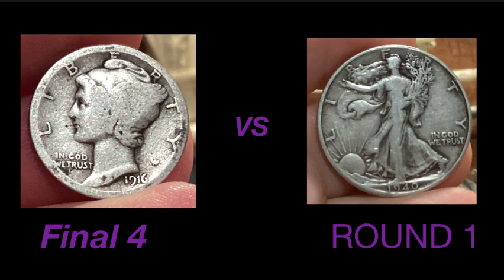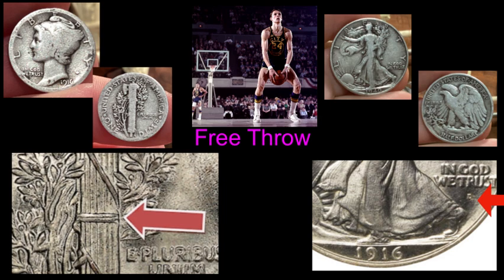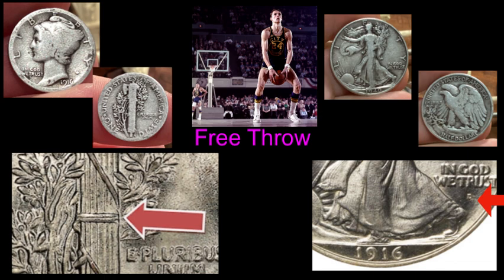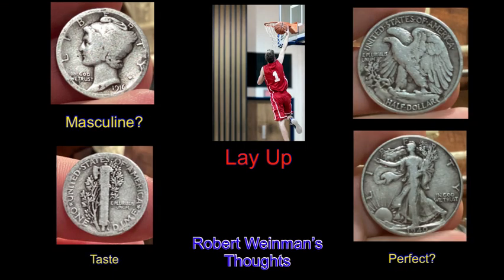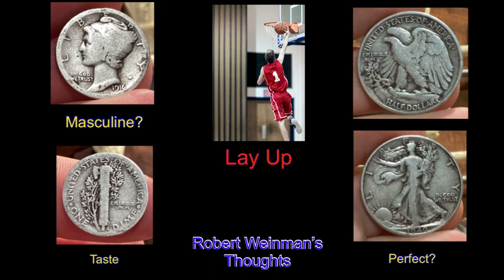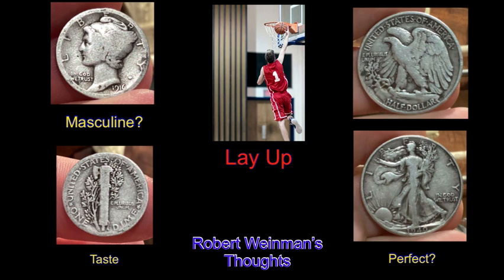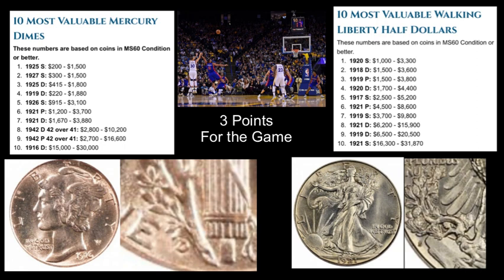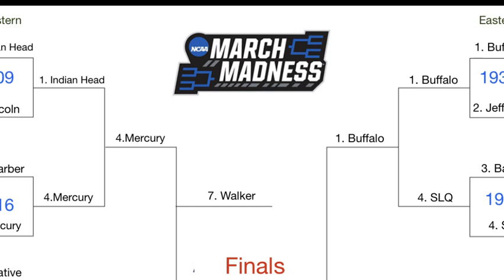Final Four Round One